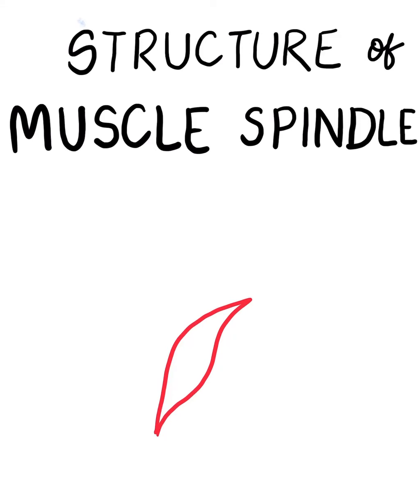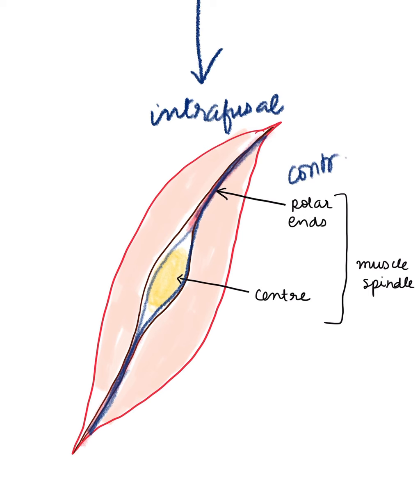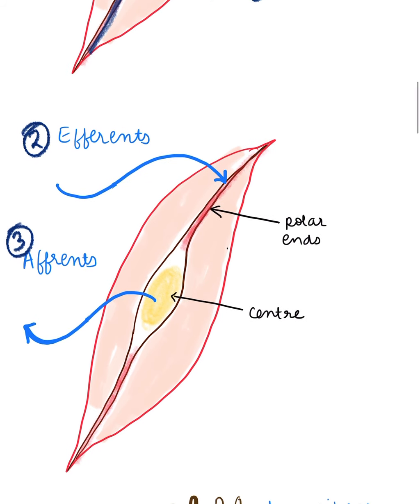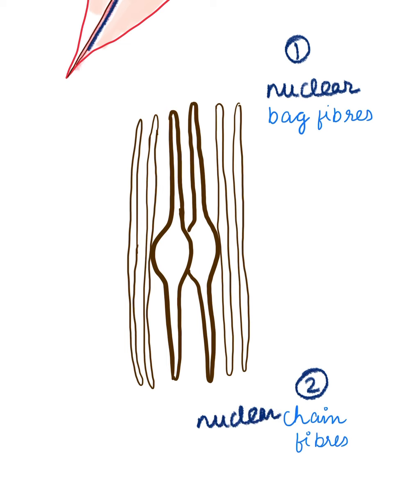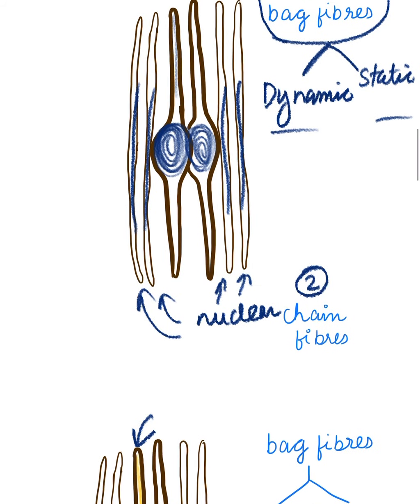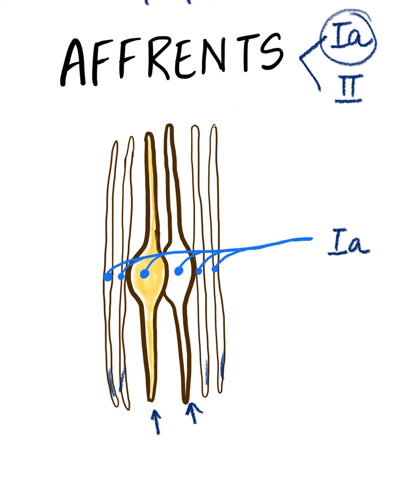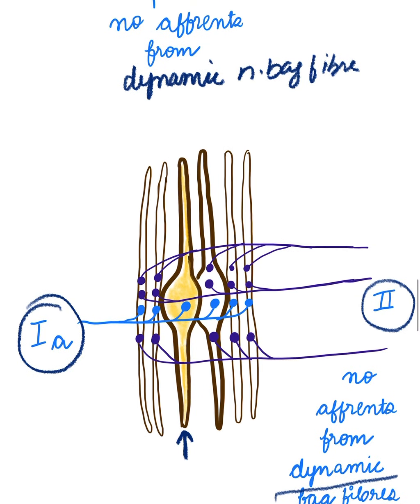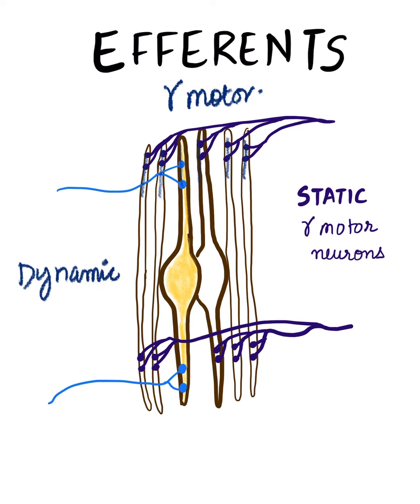Structure of a muscle spindle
Kindly watch video in 1.5 x or 2 x speed